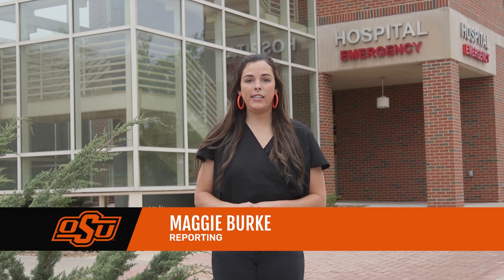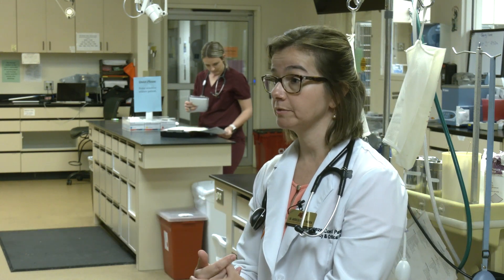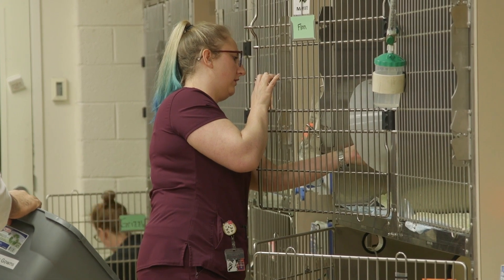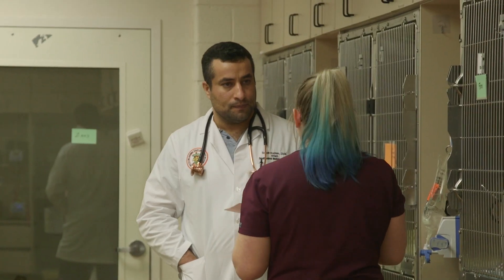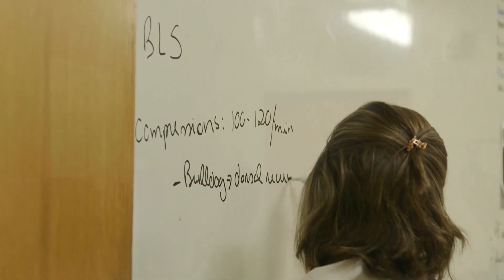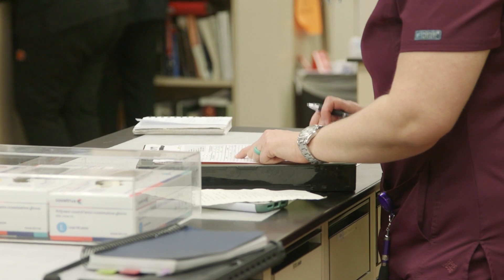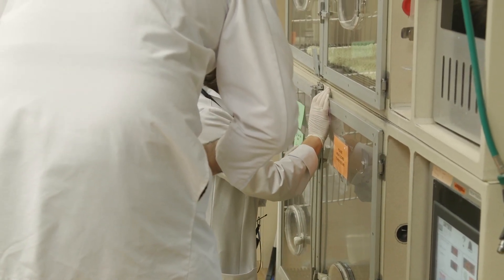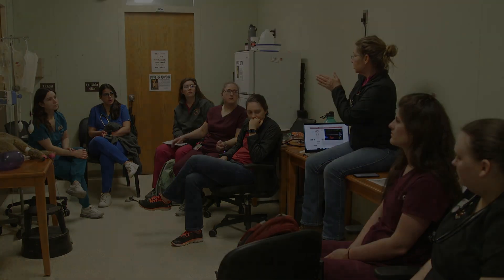Hands on Learning at Vet Med ICU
The Oklahoma State University Veterinary Hospital's small animal critical care unit is staffed 24/7, 365 days a year, to care for ill and injured animals. The College of Veterinary Medicine is staffed by experienced veterinarians and students, creating a real-world learning experience that goes far beyond the textbook.